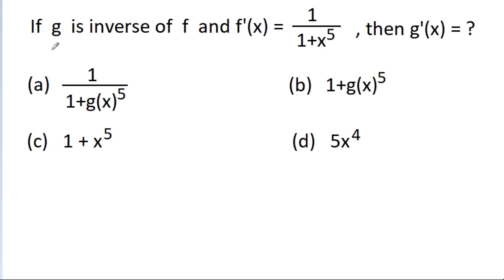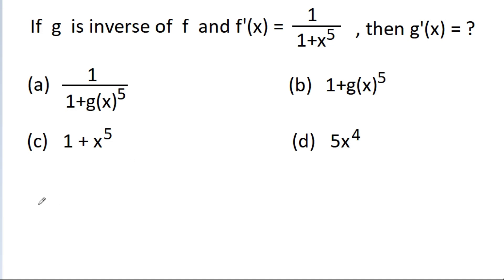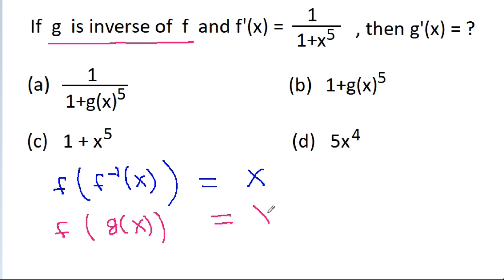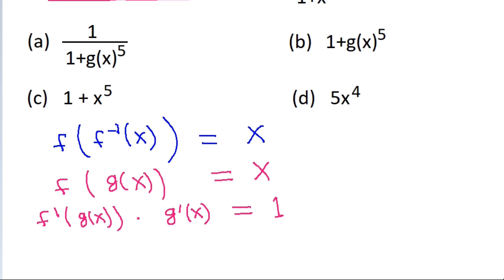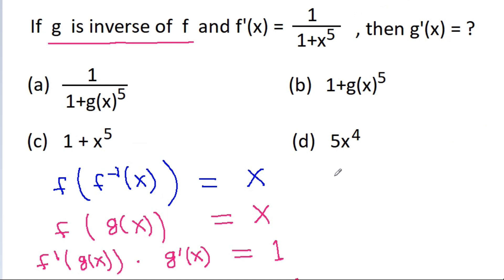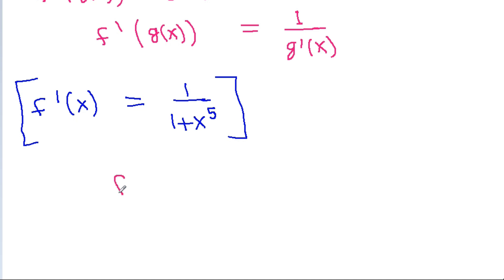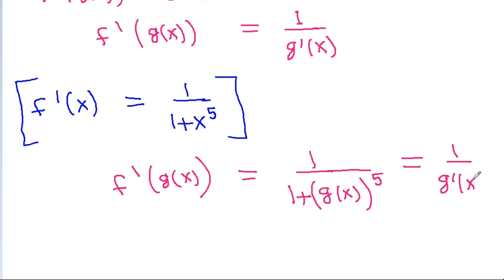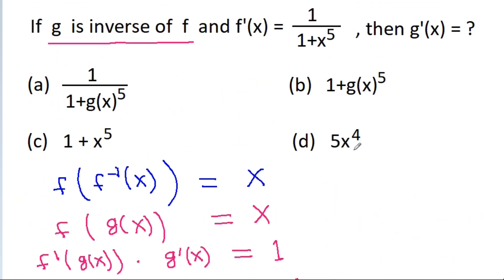A Problem of Function | Inverse Function | Derivative of a Function